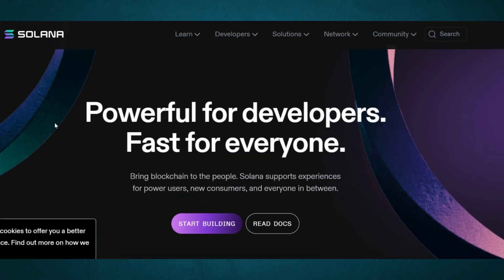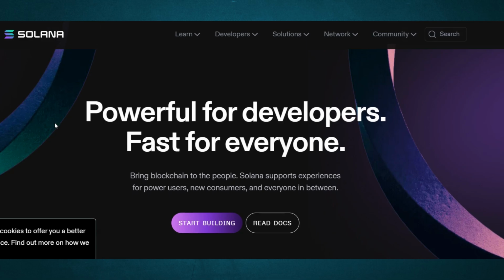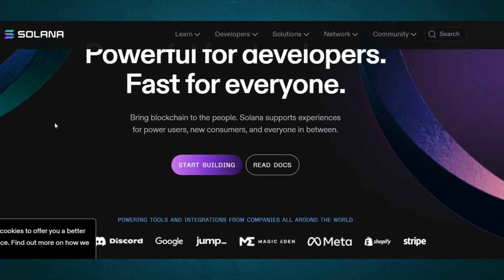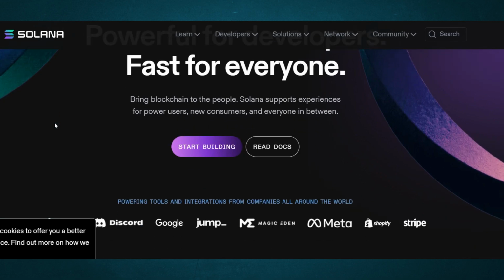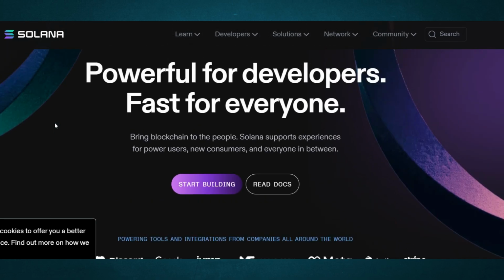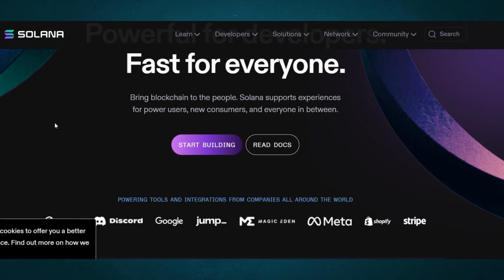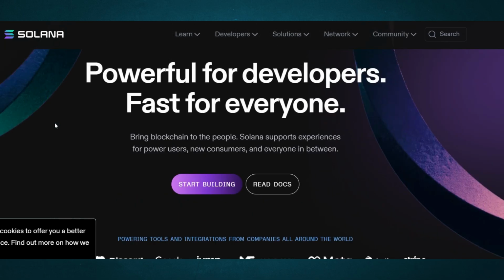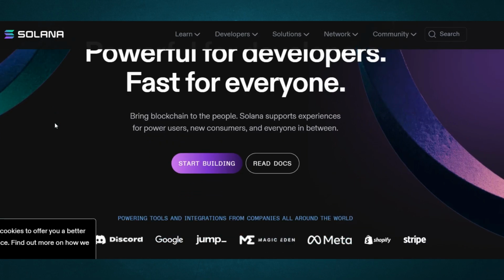How To Cash out Solana From Phantom Wallet